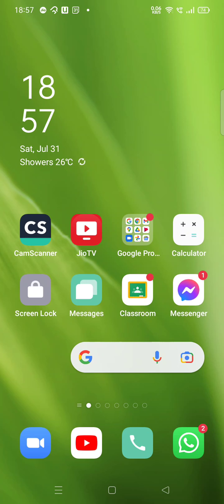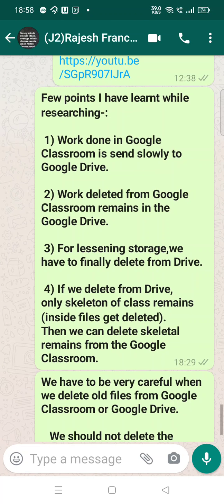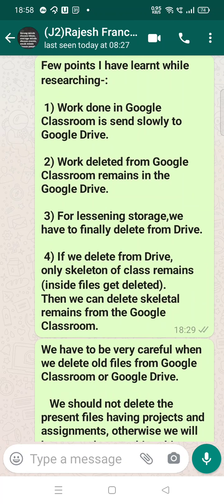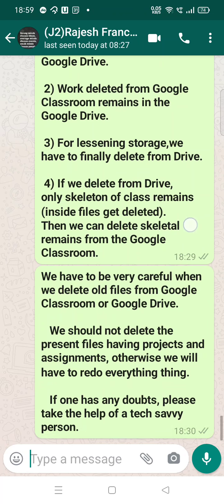Google Classroom and Memory (Storage) Problems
Introductory Video

This is an introductory video for five part video on Google Classroom, Google Drive and storage problems.

Kindly see them all to better understand the problems related to Google Classroom.

Please see the videos in order from Part 1 to Part 5.